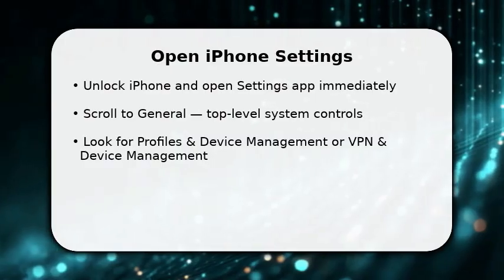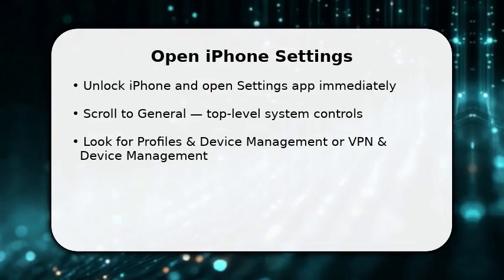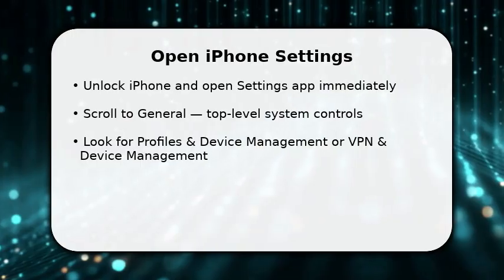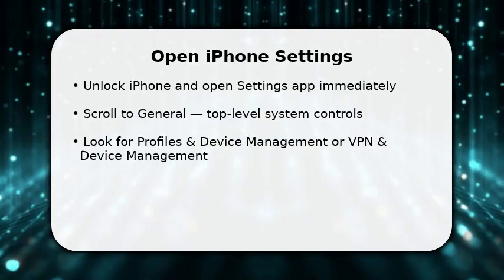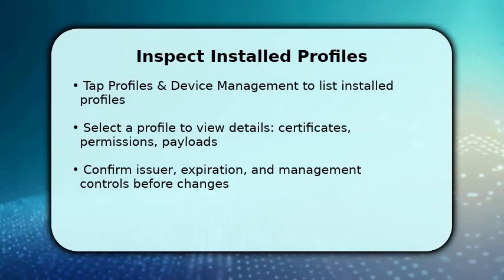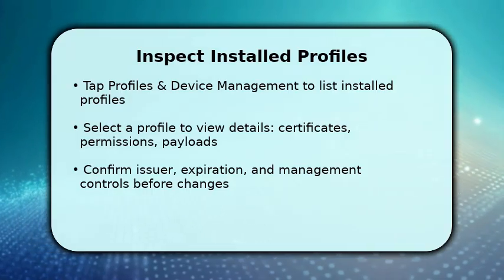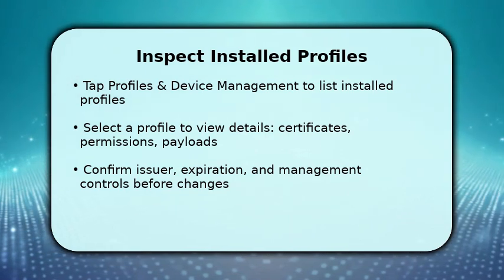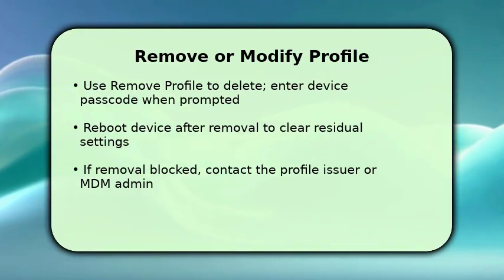How to Find Configuration Profile on Iphone - Step by Step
How to Find Configuration Profile on Iphone - Step by Step | 🔒 Surfshark VPN Deal — Stay private and secure. $1.99/mo + 3 Months Free ▸

Discover the steps to locate and manage your iPhone' extranet configuration profile. This video guides you through a simple, step-by-step process tailored for both iOS users seeking personal data management or IT professionals troubleshooting device settings.

iPhone, configuration profile, find on iPhone, manage profiles, device setup guide, extranet configuration, profile access instructions, IT support with iPhones, personal information security for iOS devices